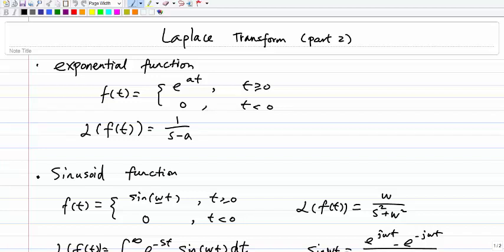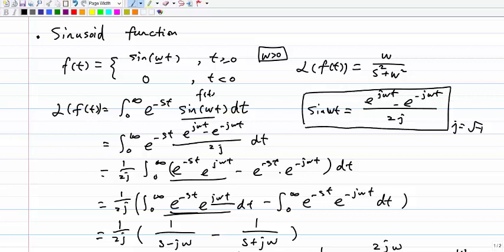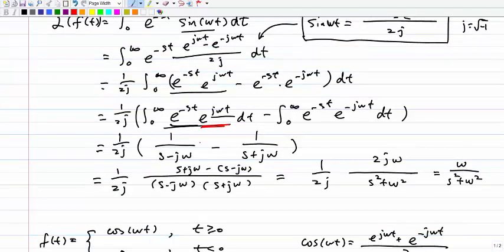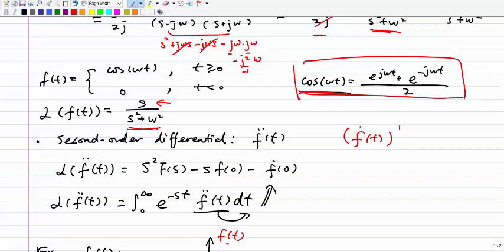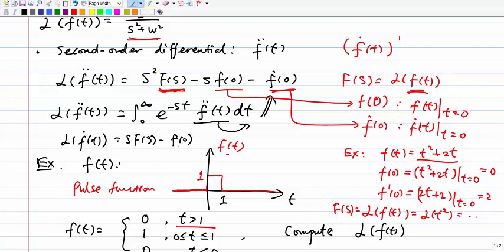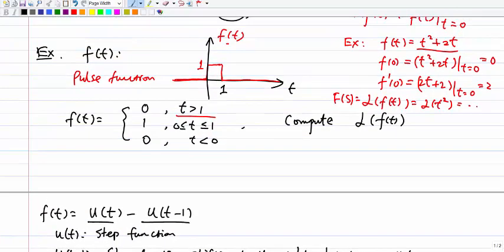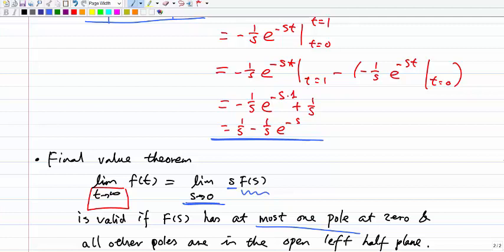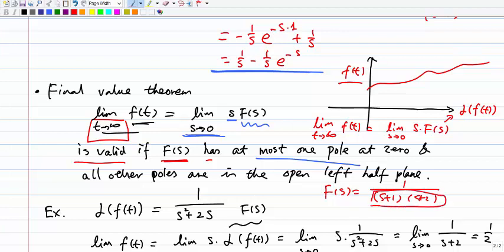Properties of Laplace Transform (Exponential, Sinusoidal, Double Derivative, Final Value Theorem)